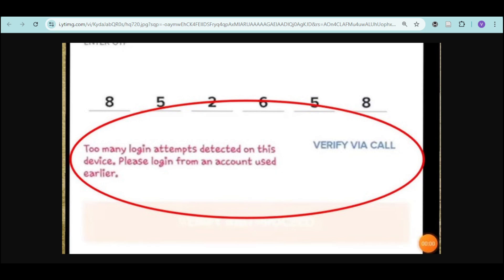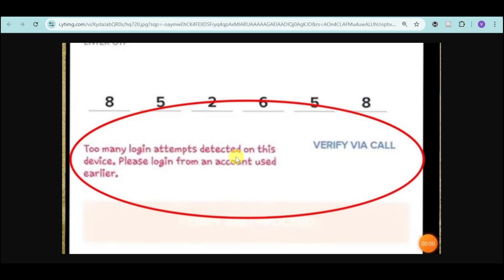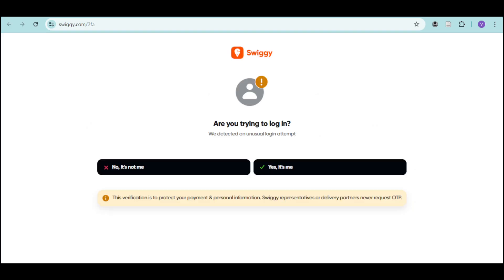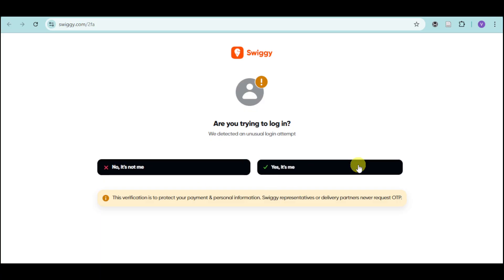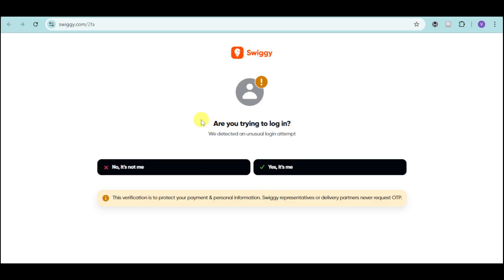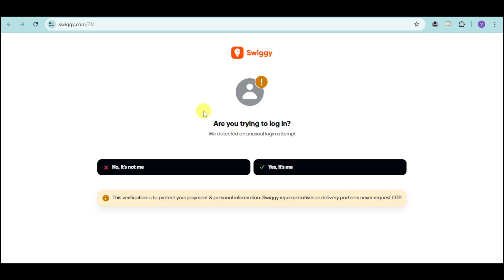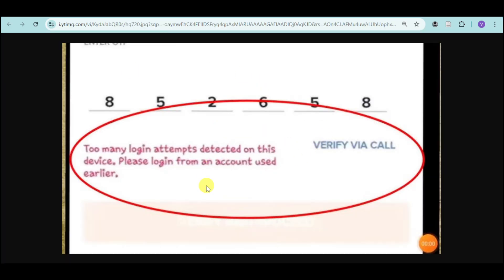How to Solve “Too Many Login Attempts” on Swiggy [2025 Guide]